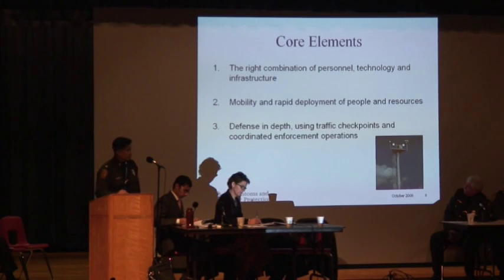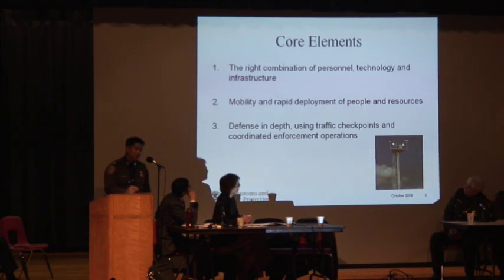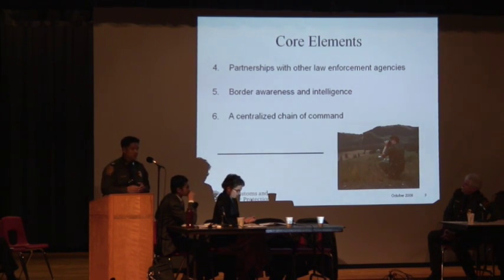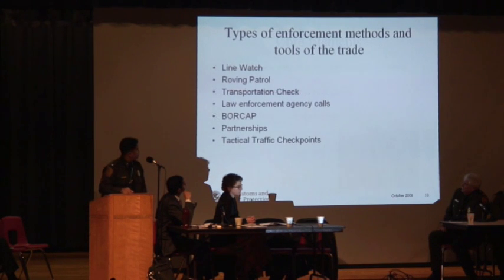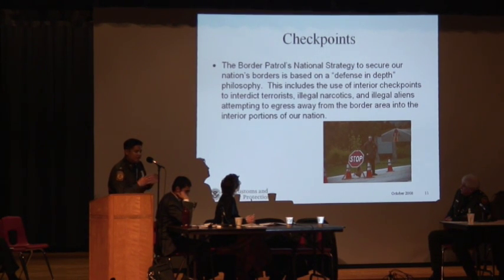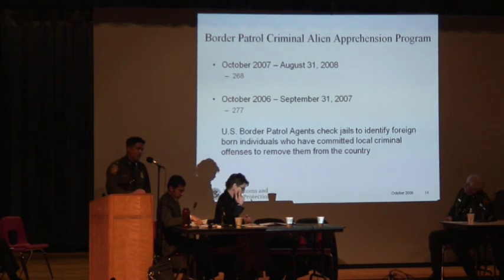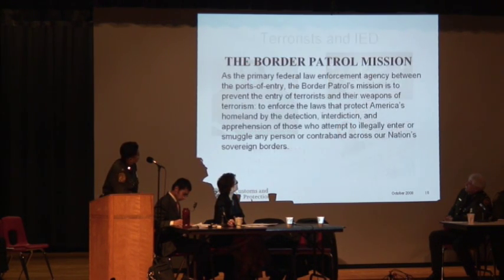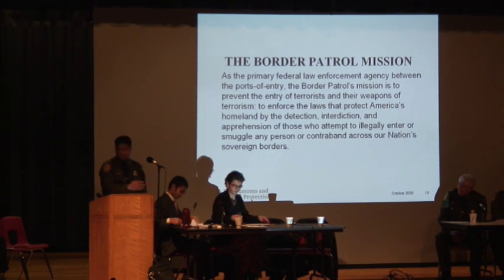November 3, 2008 - Border Patrol Forum - John Bates 2of2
U.S. Border Patrol Forum - Chimacum, WA.  Chief John Bates and Agent Bermudez Part II of II.  Discussing the role of the US Border Patrol.